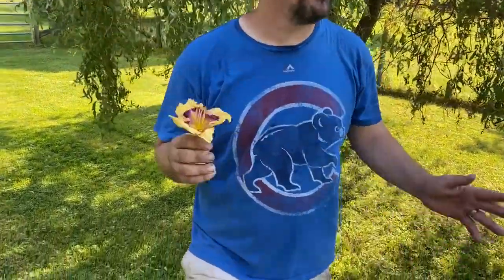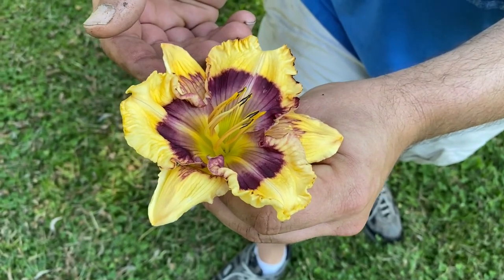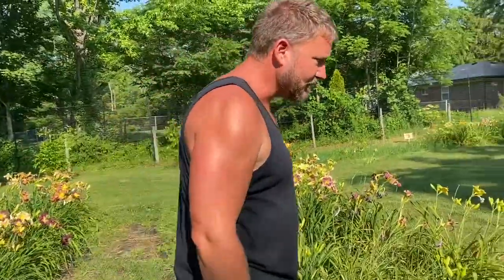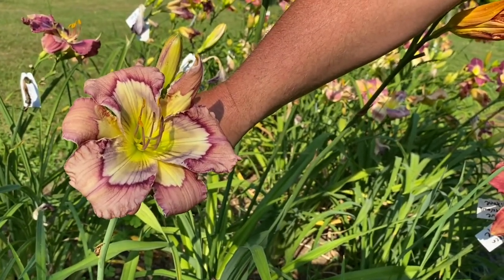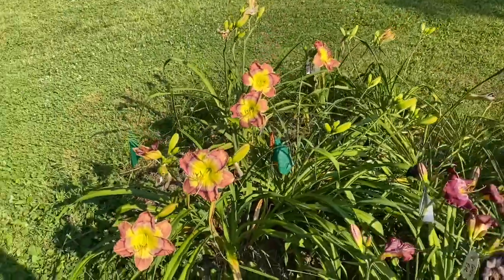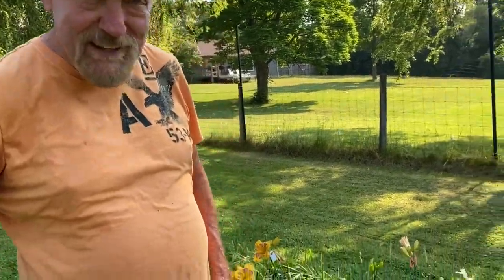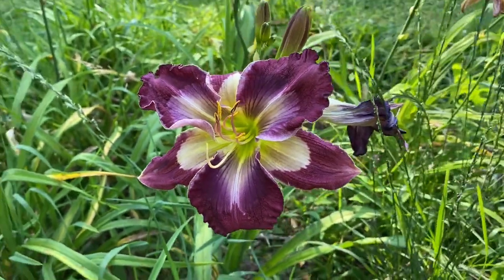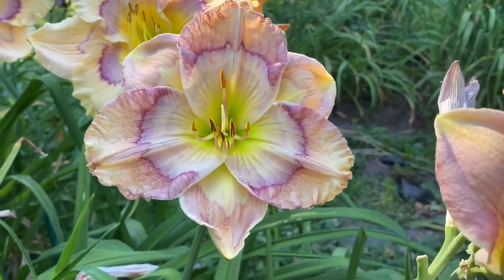Bob and Friends | what we think of Bob’s Flowers